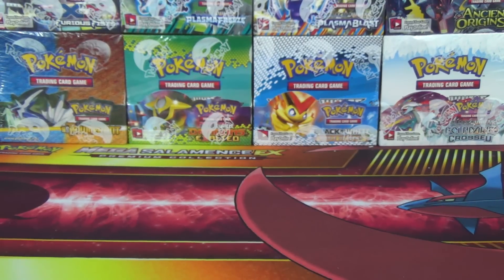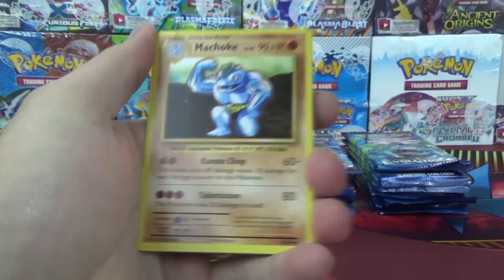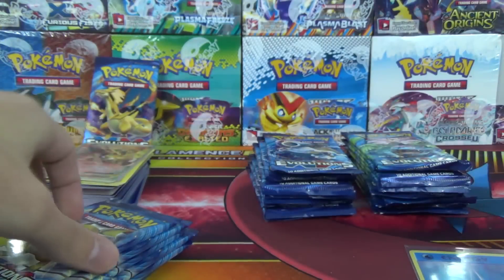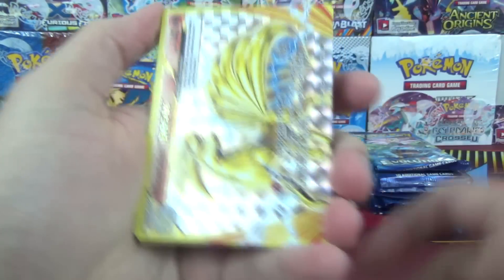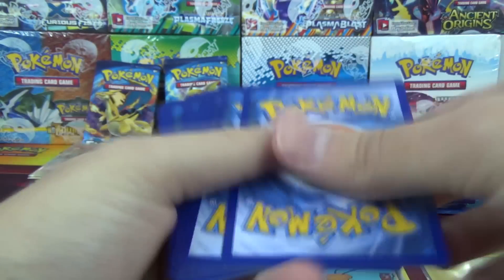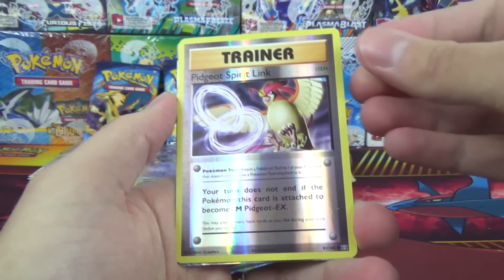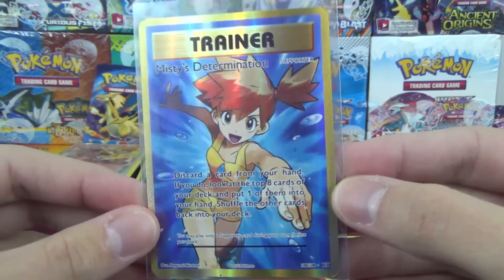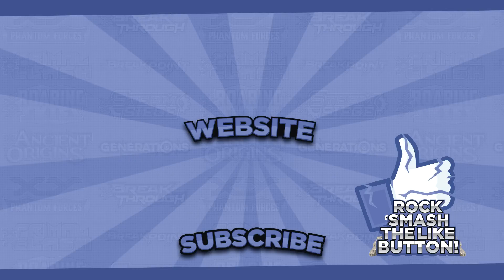Pokemon EVOLUTIONS Box Opening Pokemon BOX Daily THURSDAY THROHDOWN Day 12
Today's Pokemon Box Daily is a Thursday THROHdown where we conduct a pack battle among the different pack arts from the box! Day 12 features an ENTIRE Box of XY Evolutions which of course has 36 booster packs! To help keep this series 'fresh' we will use a different 'style' for our box openings depending on the day of the week as follows.
Sundays - Open every pack and show every card
Mondays - Skip the commons
Tuesdays - TCGO (open 36 packs... a box worth. on the Pokémon Trading Card Game Online)
Wednesdays - Wildcard! A custom (not sealed) box with a variety of packs!
Thursdays (TODAY!) - Thursday Throhdown. pack art battle!
Fridays - Foreign Friday a box of Non-English cards (typically Japanese or Korean)
Saturdays - Speed run. open every pack and show/say every card but as fast as we can!

Buy Pokémon Cards, Lego sets and more in our Amazon store